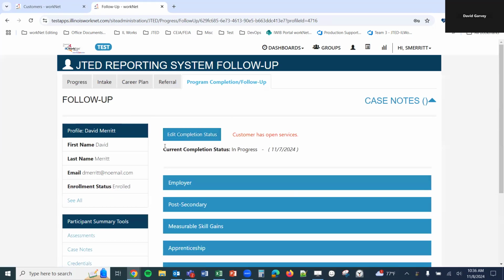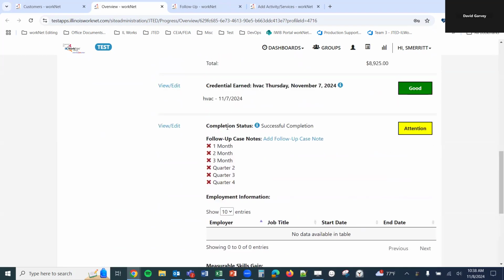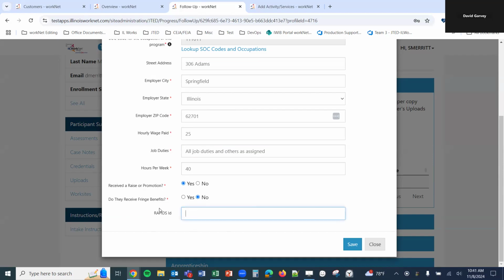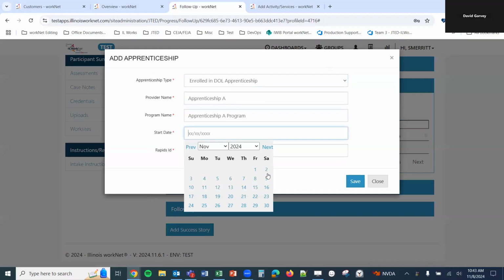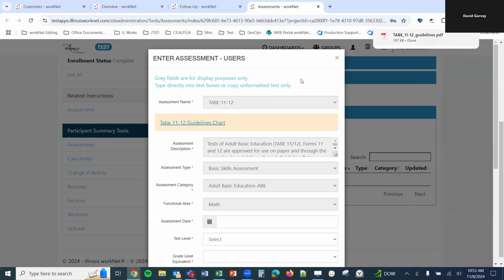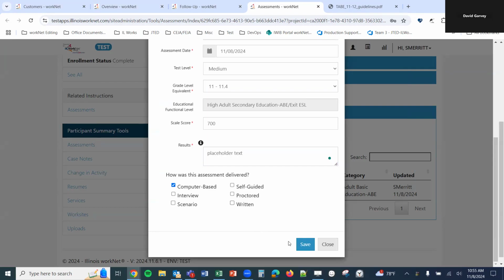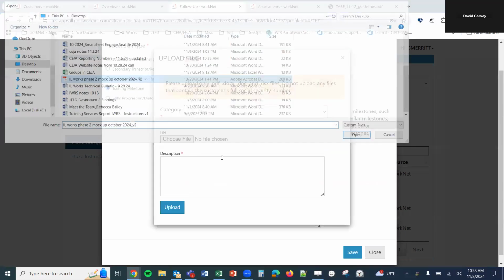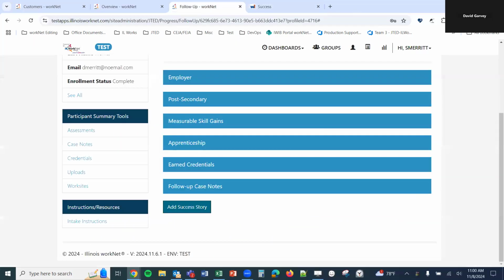Program Completion and Follow Up - JTED Round 2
This video covers how to mark customers as complete/exited, enter employment/post-secondary/apprenticeships, Measurable Skills Gains, and enter follow-up case notes for JTED Round 2.